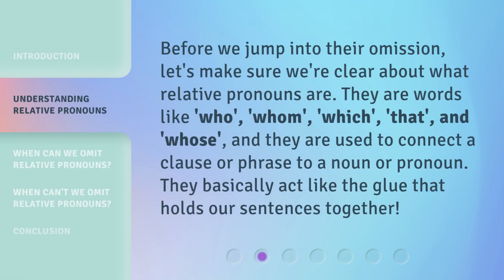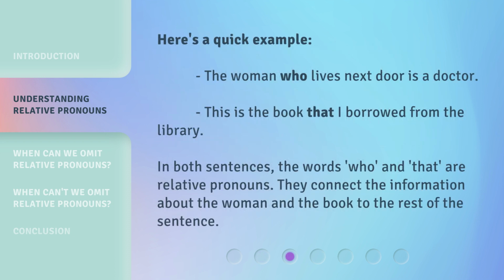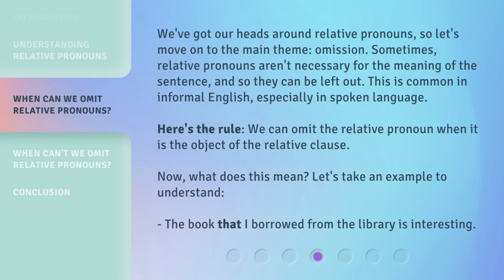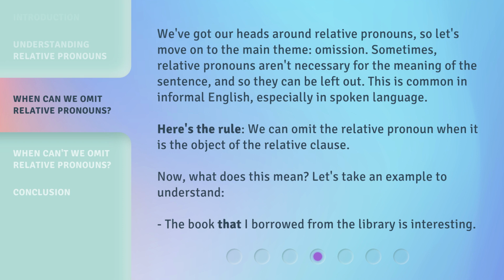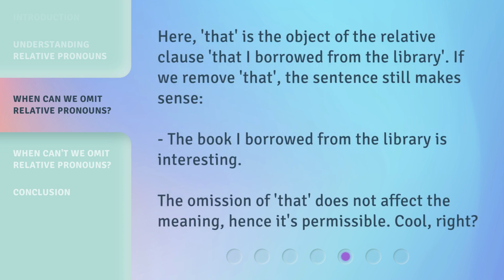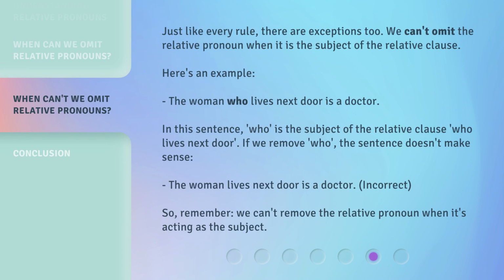Unlocking the Mystery: Omission of Relative Pronouns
Unraveling the Mystery: Omission of Relative Pronouns • Join us as we explore the fascinating world of English grammar and delve into the omission of relative pronouns. Discover how these little words act as the glue that holds our sentences together and learn when and how we can omit them. Get ready to unravel the mystery and master this aspect of language!

00:00 • Introduction - Unlocking the Mystery: Omission of Relative Pronouns
00:30 • Understanding Relative Pronouns
01:18 • When Can We Omit Relative Pronouns?
02:18 • When Can't We Omit Relative Pronouns?